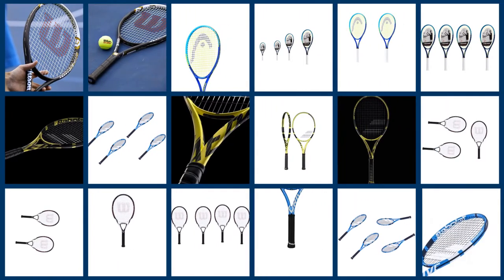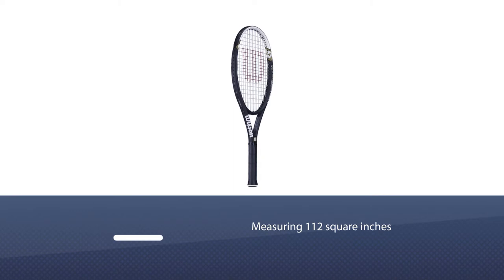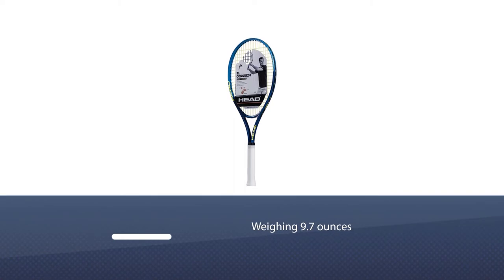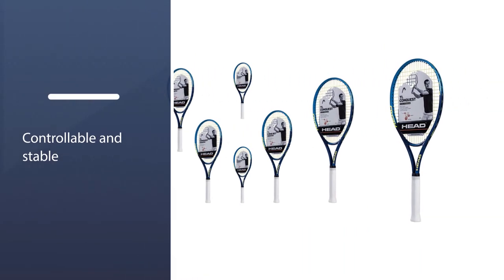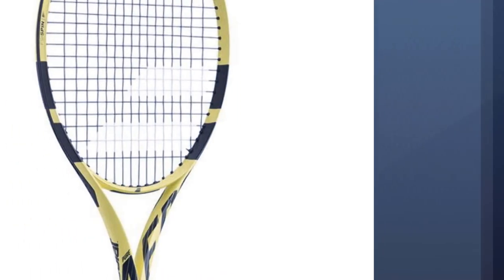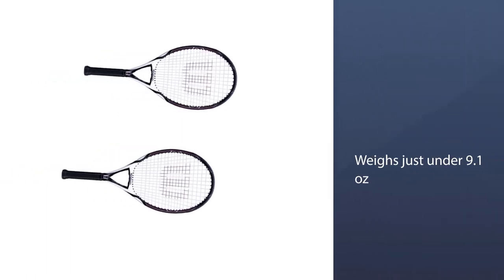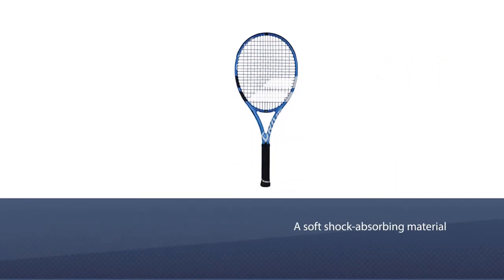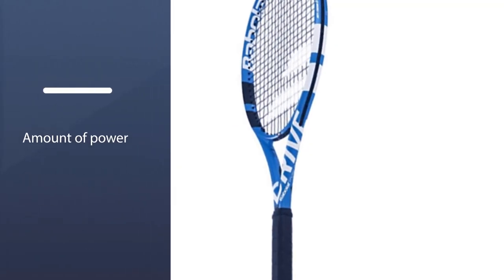Best Tennis Racquets [Top 5 Review 2023] - Material Composite/Titanium/Carbon Fiber Tennis Racquets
Best Tennis Racquet featured in this Video:
NO. 1. WILSON Adult Recreational Tennis Rackets
NO. 2. HEAD Ti. Conquest Tennis Racket
NO. 3. Babolat Pure Aero 2019 Tennis Racquet
NO. 4. Wilson K Zero Tennis Racket
NO. 5. Babolat 2018 Pure Drive Tennis Racquet

🕒Timestamps🕕
0:07- Introduction
0:17 - WILSON Adult Recreational Tennis Rackets
0:56 - HEAD Ti. Conquest Tennis Racket
1:37 - Babolat Pure Aero 2019 Tennis Racquet
2:16 - Wilson K Zero Tennis Racket
2:57 - Babolat 2018 Pure Drive Tennis Racquet

✪ What is a tennis racquet?
A racket or racquet is a sports implement consisting of a handled frame with an open hoop across which a network of strings or catgut is stretched tightly. It is used for striking a ball or shuttlecock in games such as squash, tennis, racquetball, rackets, badminton and padel.